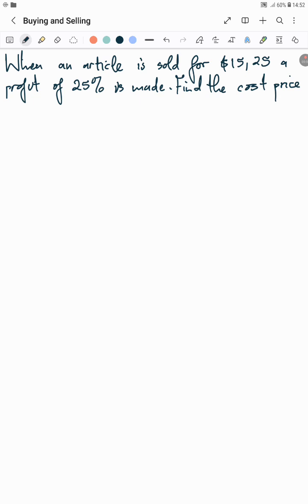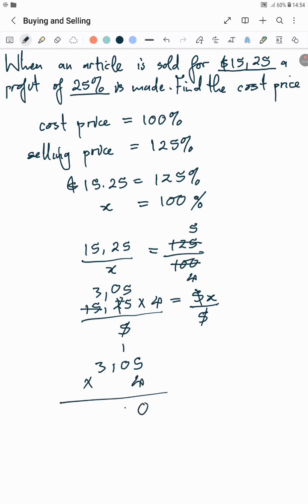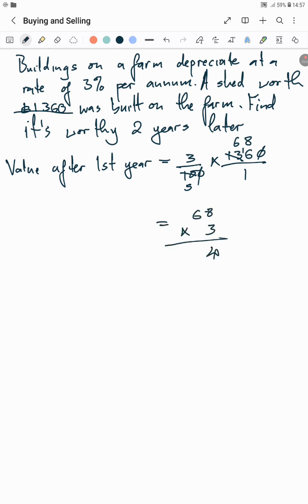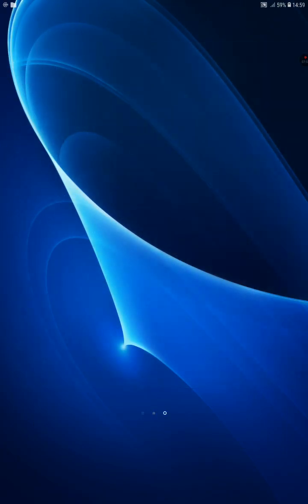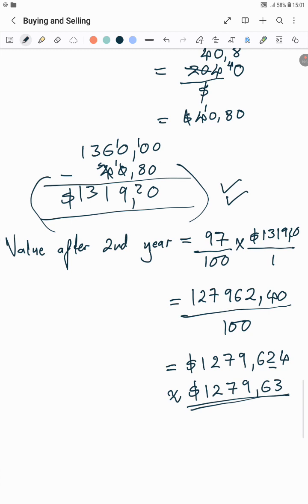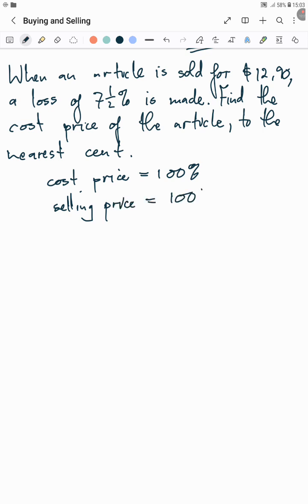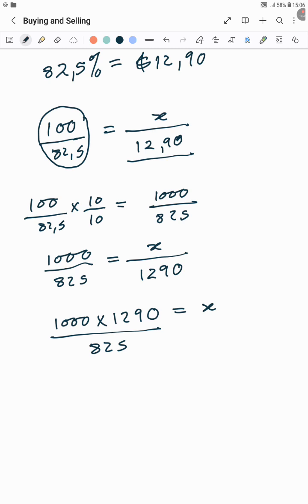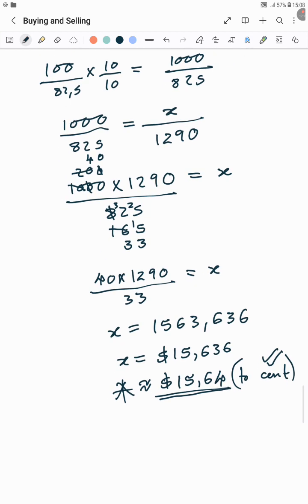Profit and loss, Cost price, Selling Price & Depreciation